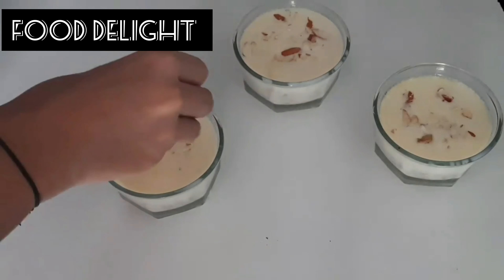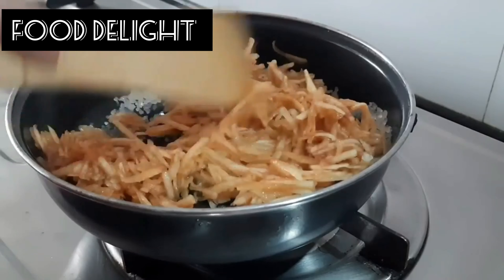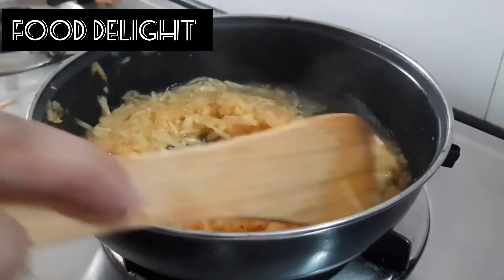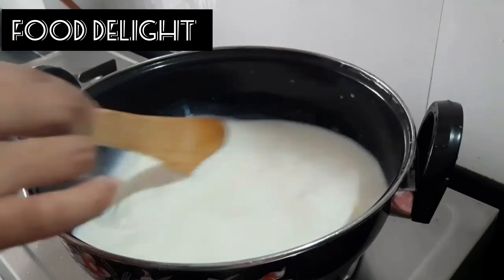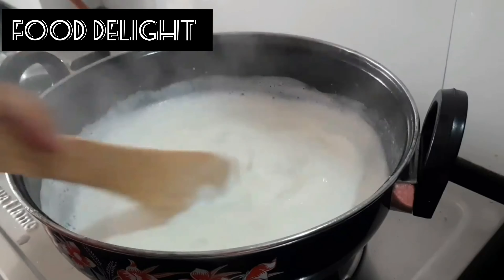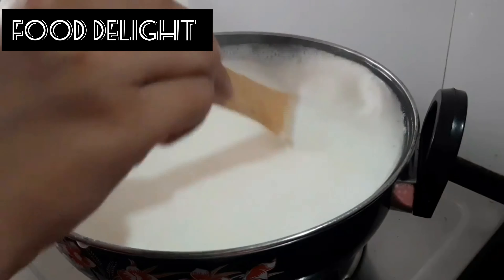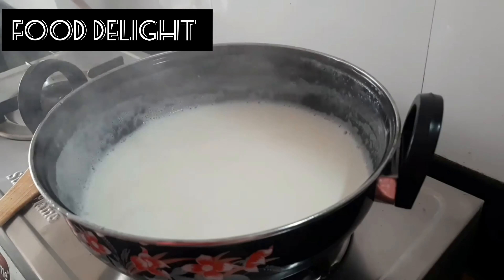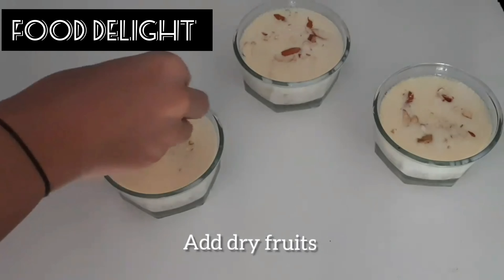Apply kheer ki recipe| How to make Apple kheer | Apple ki kheer kaise banate hai